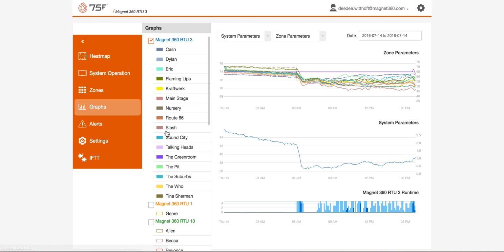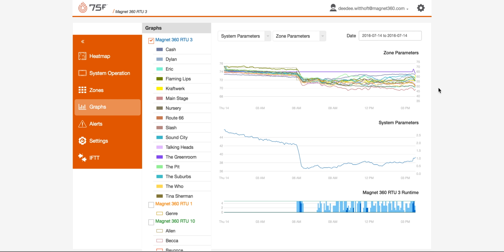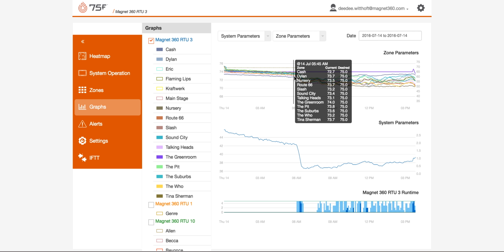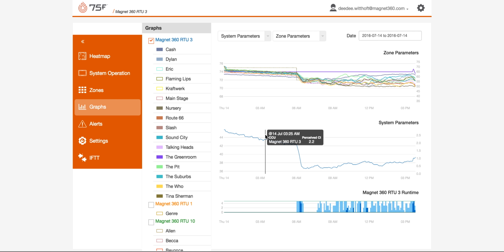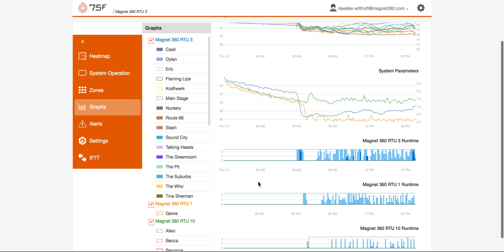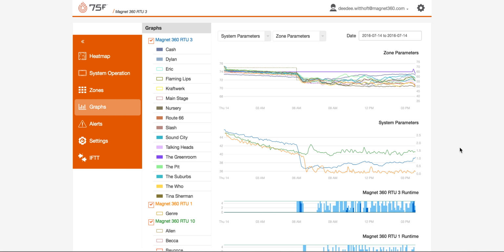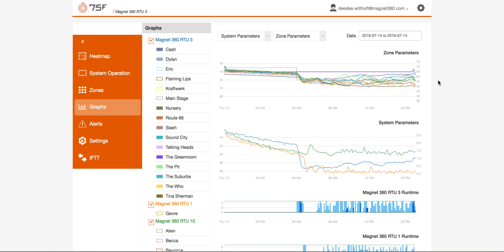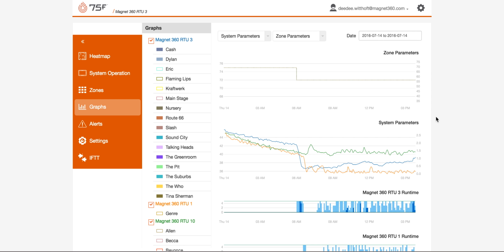How to read the graphs